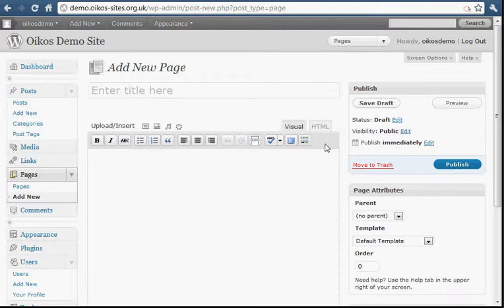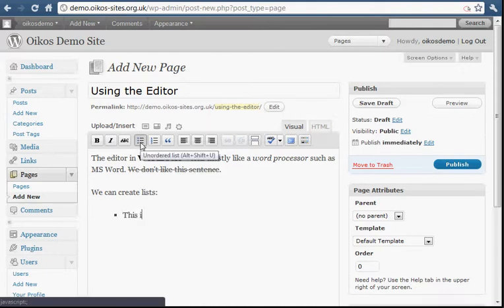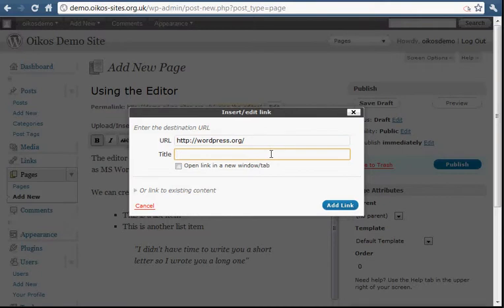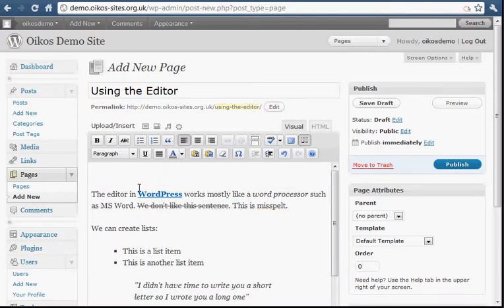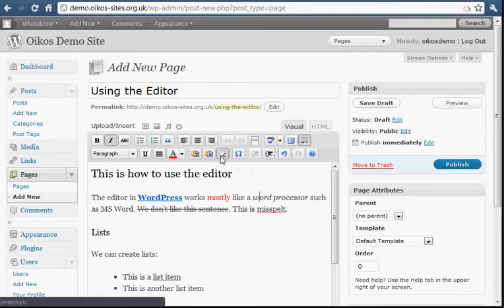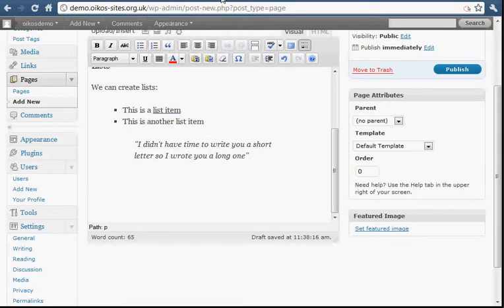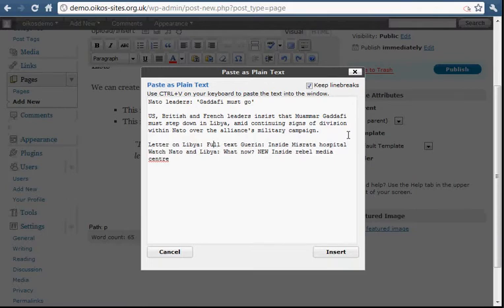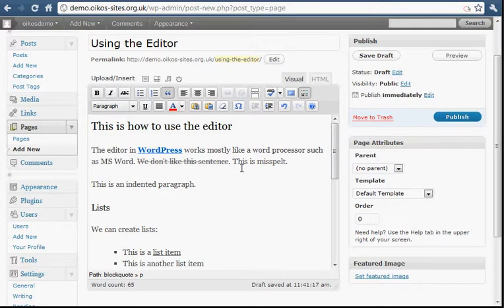WordPress 4 - The Editor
In our fourth screencast/video tutorial we look at using the WordPress editor: what each of the buttons do, how to get some additional formatting buttons that are hidden away, and some tips on copying and pasting content.